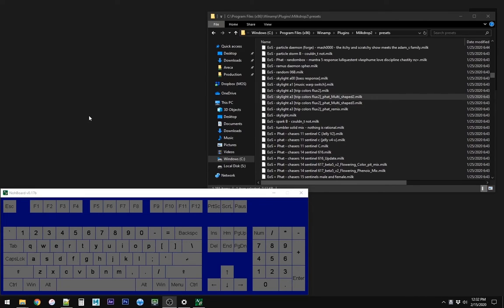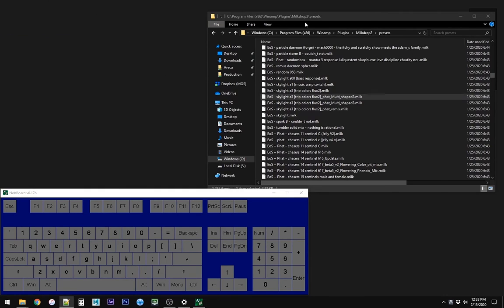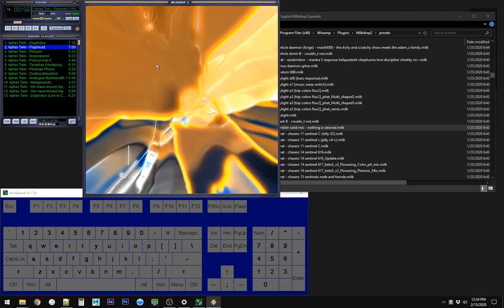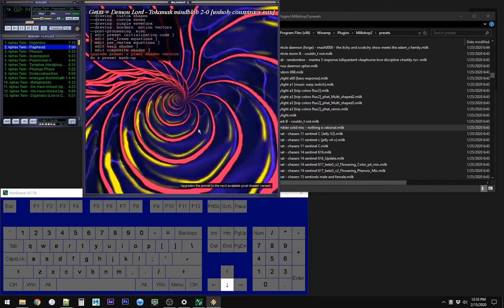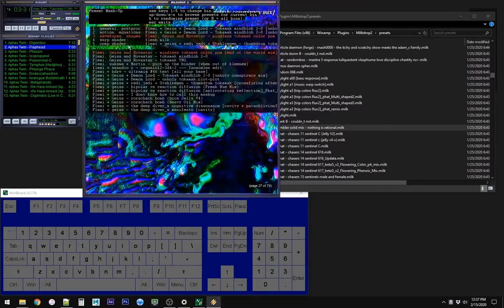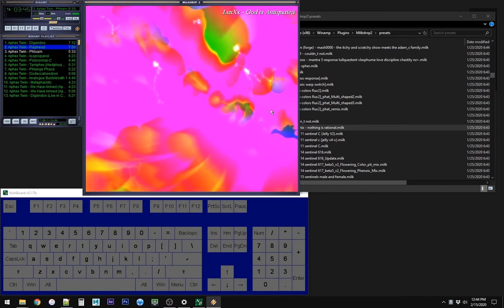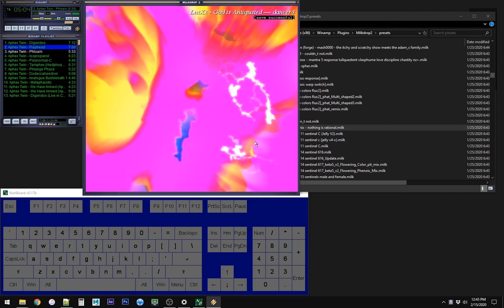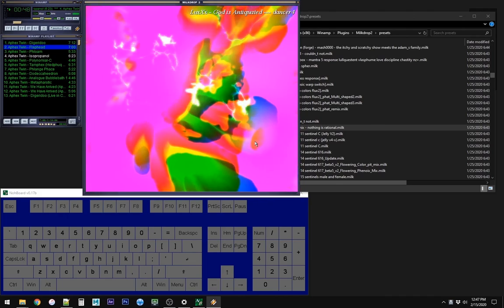Mashup & Editing Milkdrop Presets - Tutorial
Creating a Milkdrop preset mash-up is easy, but it takes someone with a good eye to find the gems. By combining different presets together you can hunt for happy accidents. In this tutorial I dive into both aspects. No coding skills necessary.

Chapters:
0:00 Winamp Setup
1:18 Milkdrop Setup
3:13 Preset Mashup
6:24 Preset Editing